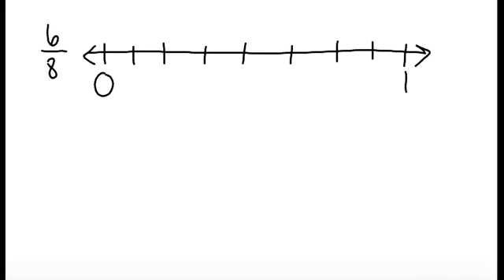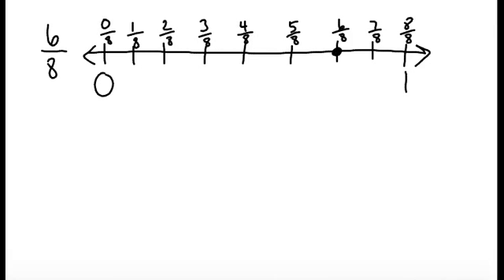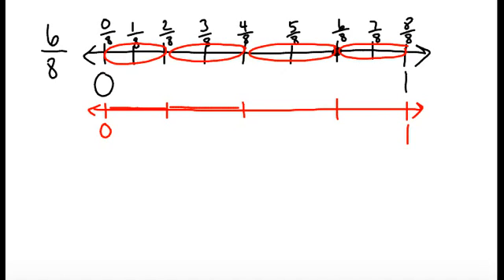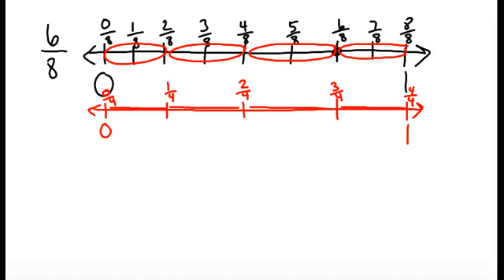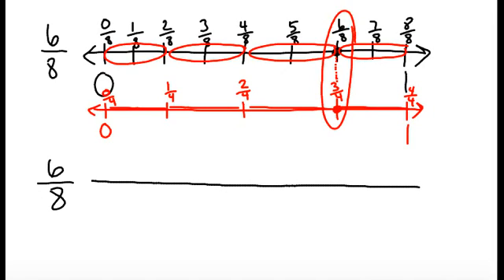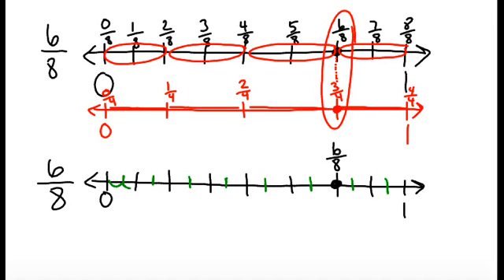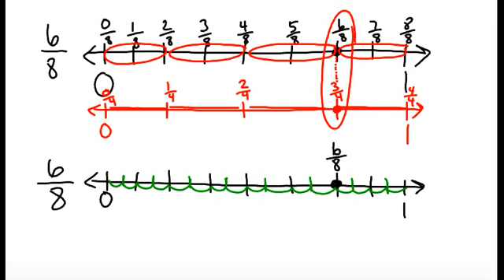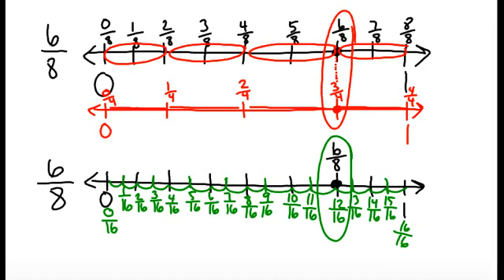Equivalent Fractions on a Number line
In this video, you will learn how to find equivalent fractions on a number line.